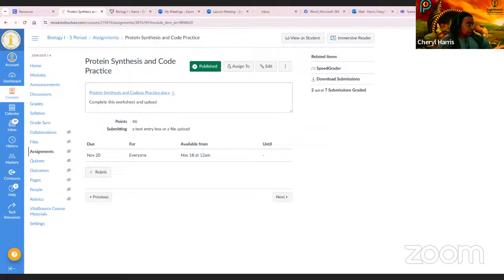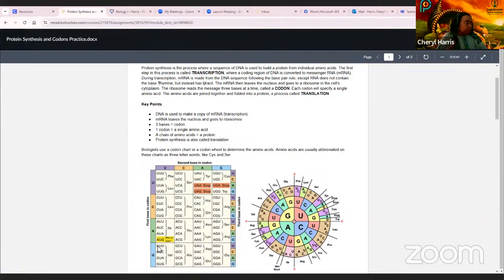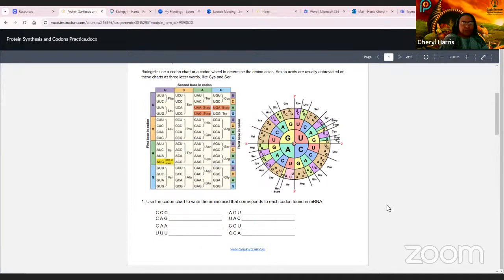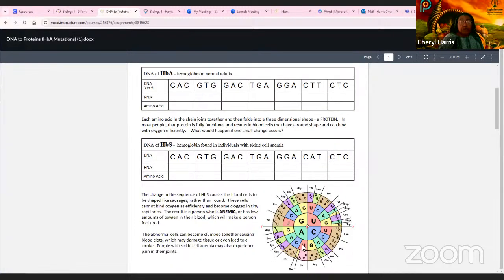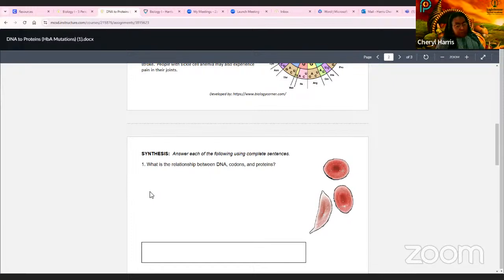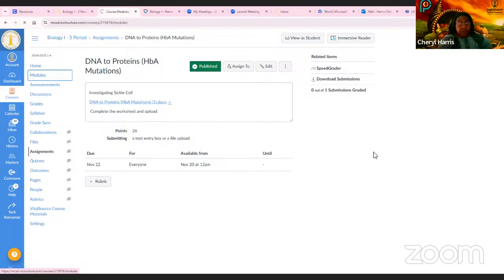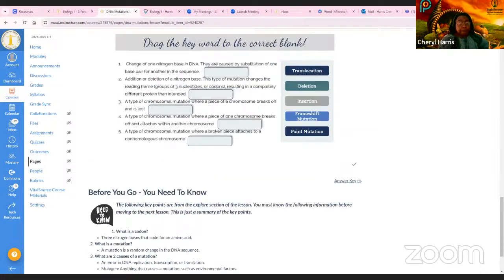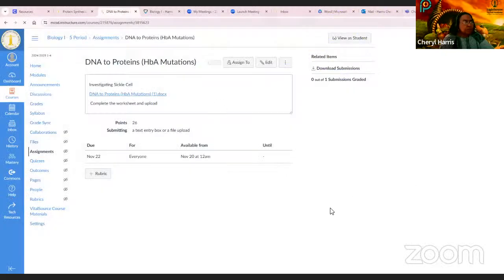Ms Harris's Zoom link